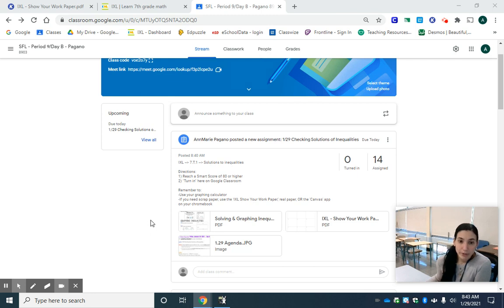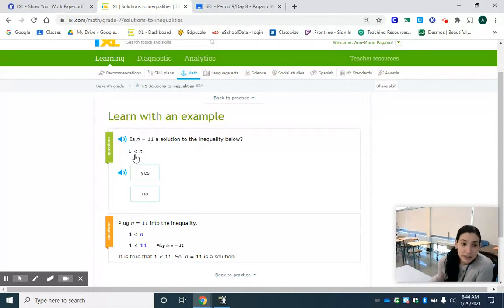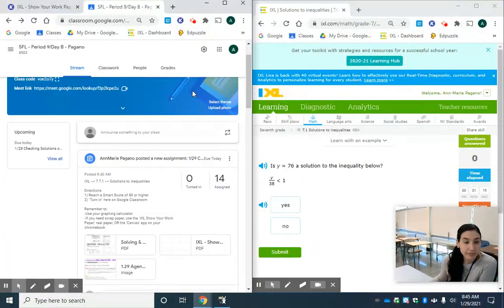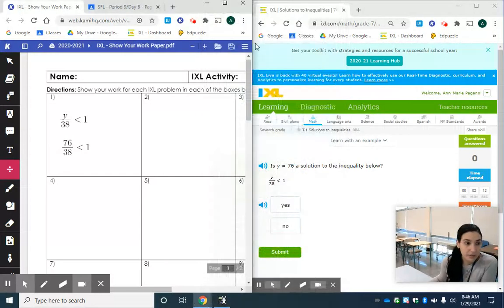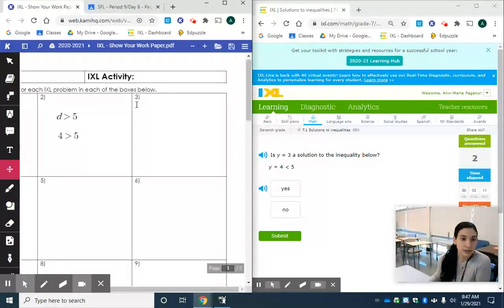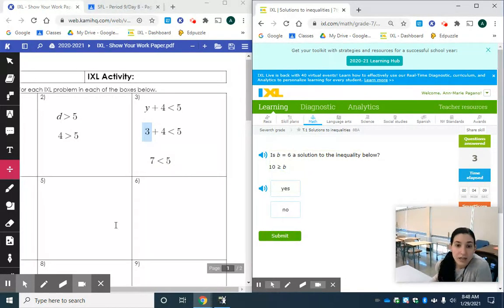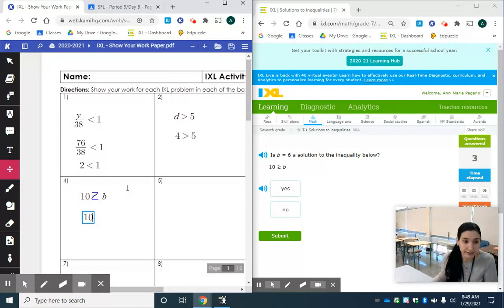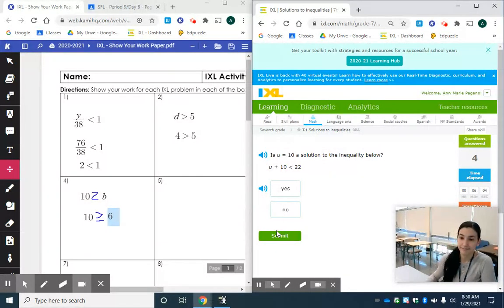IXL Math 7.T.1 Solutions of Inequalities